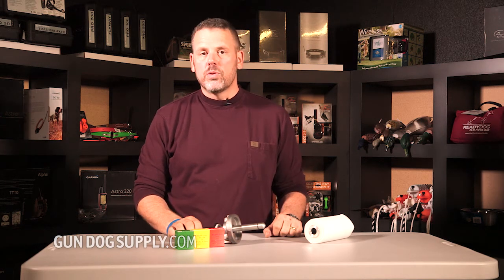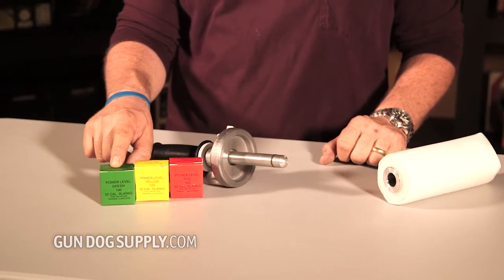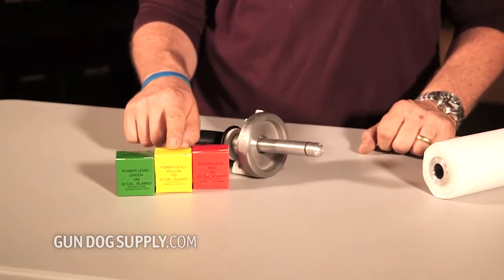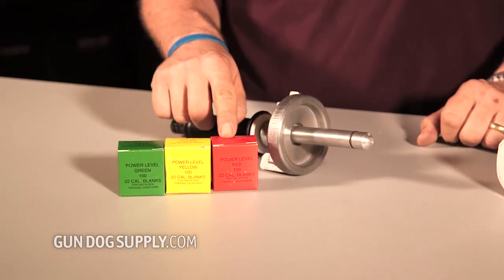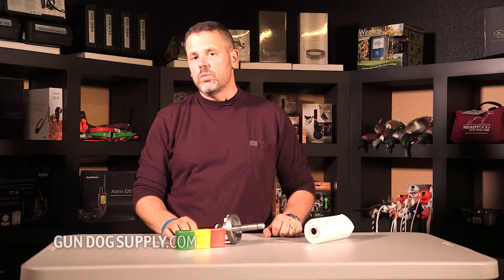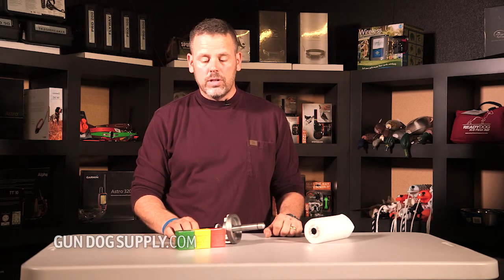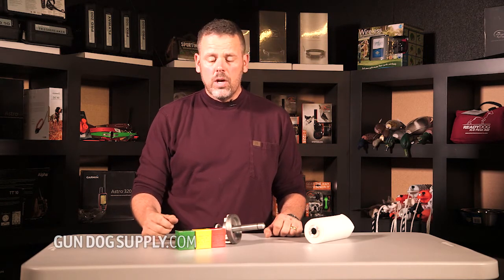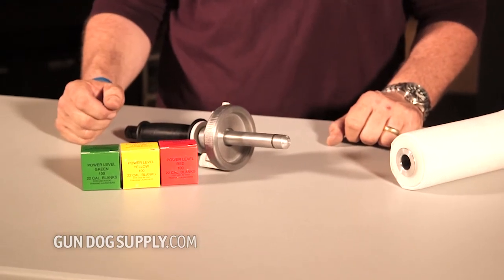Retriev-R-Trainer Power Loads